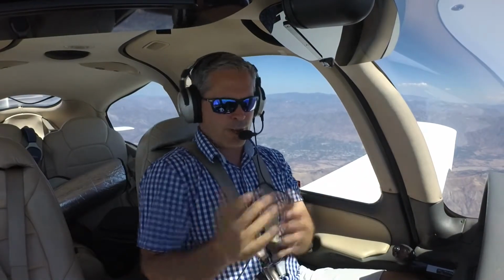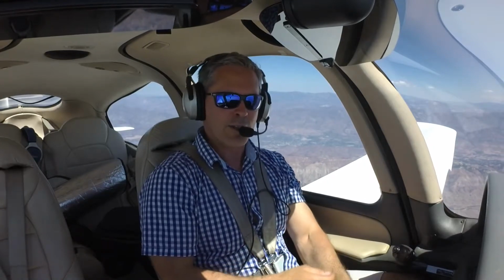Turning near-defeat to success at the last second: three ways we do it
Join Jim as he explains the importance of what we call feature complete and how it affects tech projects if not handled properly.  Use our tips and solutions to avoid project fatality in this critical phase of the software release life cycle.